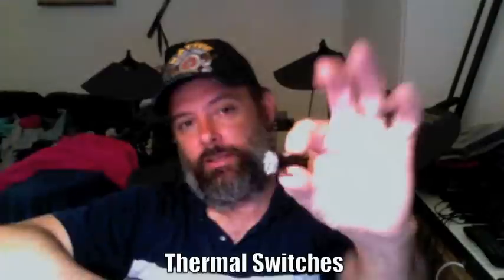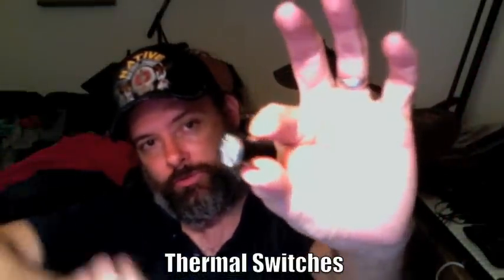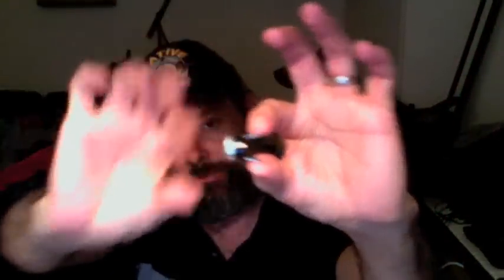Thermal Switches or Snapdiscs control on off power via temperature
The Thermal Switch known as the snapdisc, and Snap Action Thermostats.